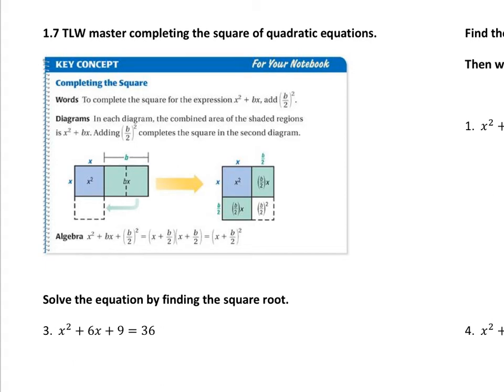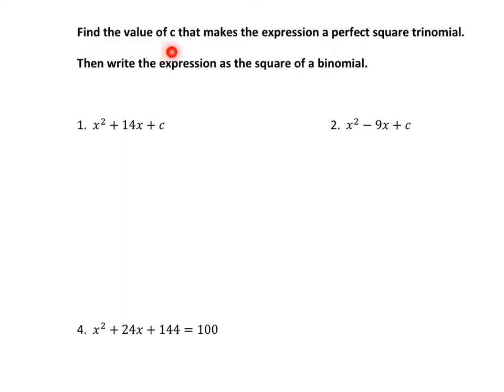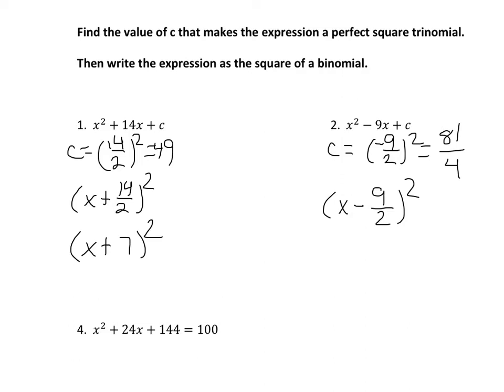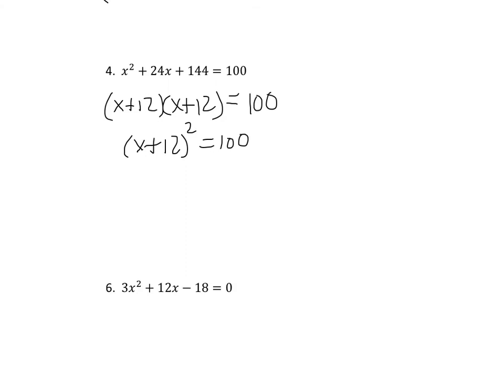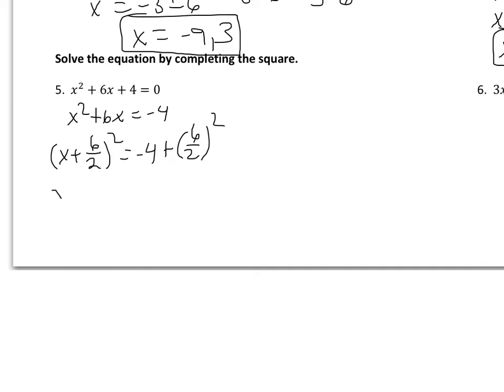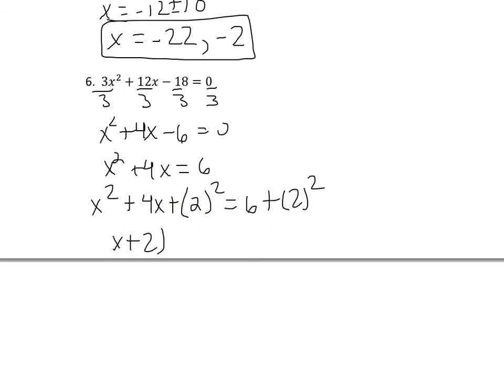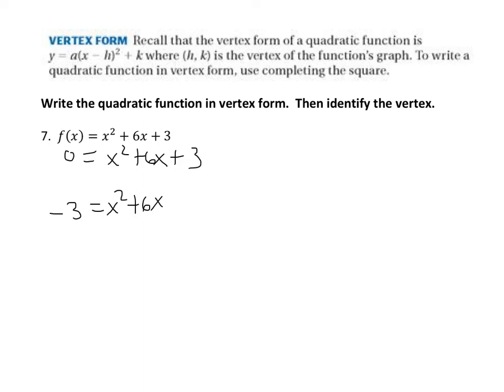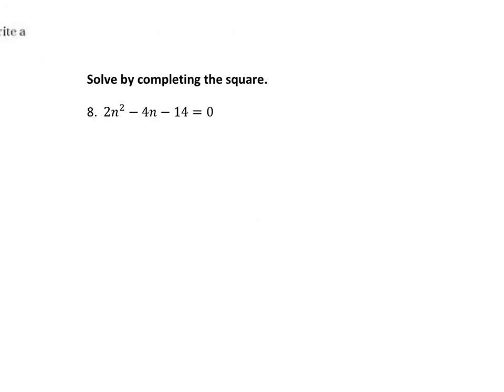1 7 Completing the Square